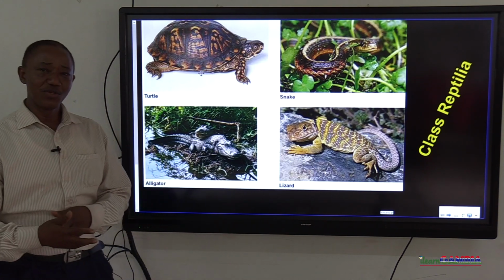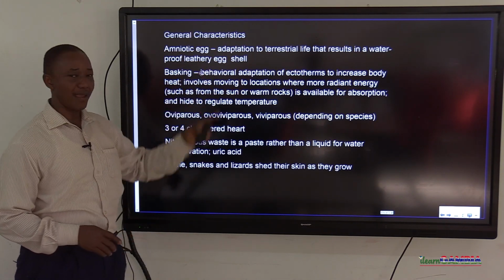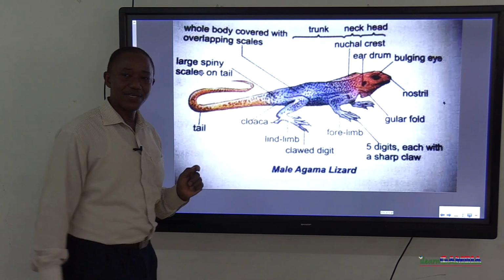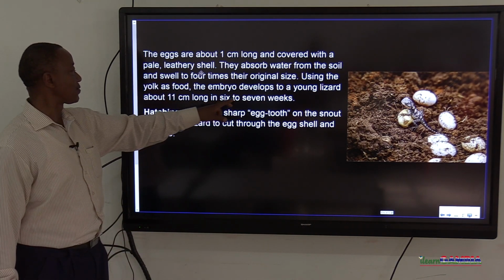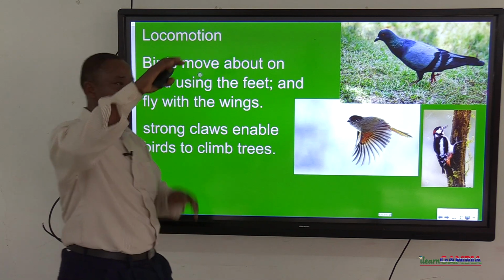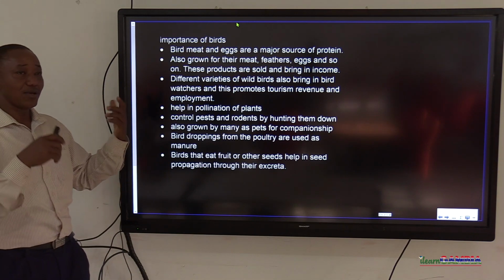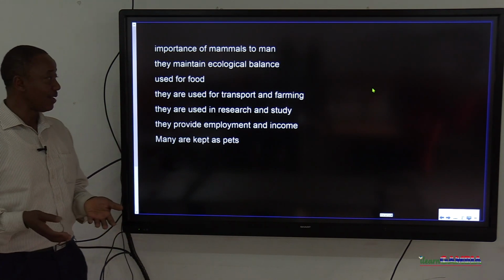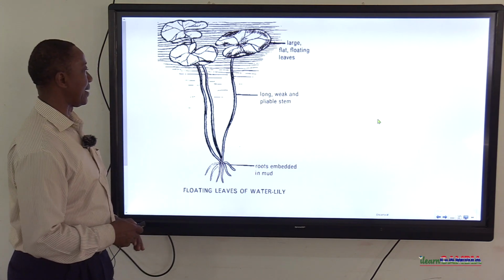GRADE 9, GENERAL SCIENCE: ADAPTATION 2